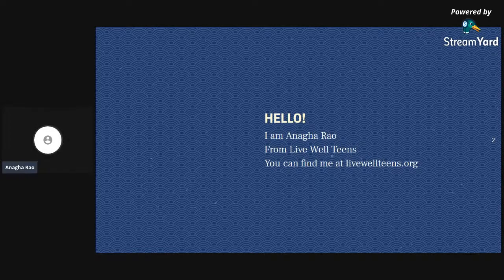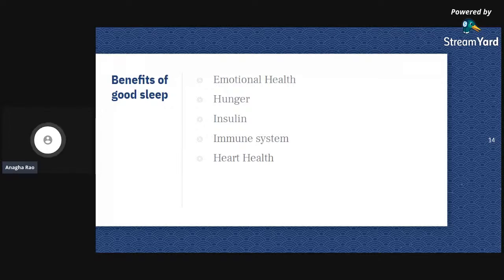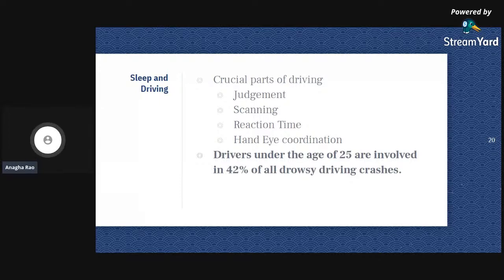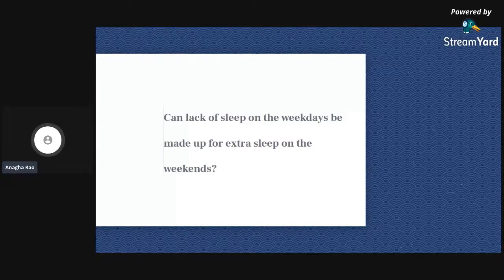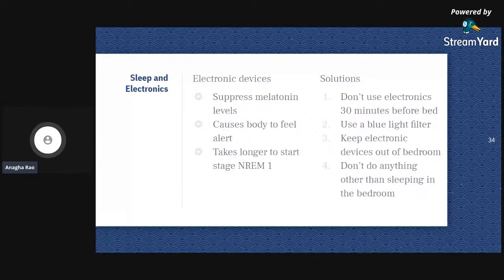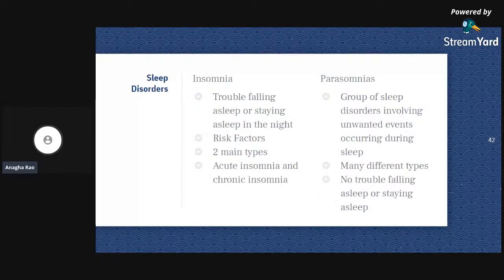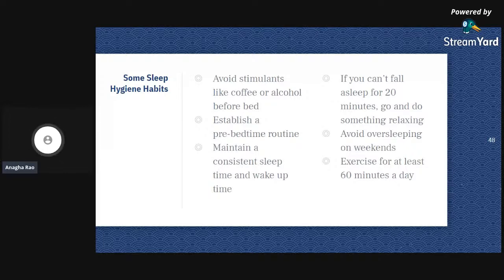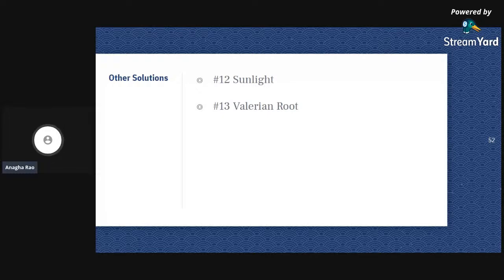Adolescent Sleep Casual Webinar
Adolescent Sleep Casual Webinar by Anagha Rao